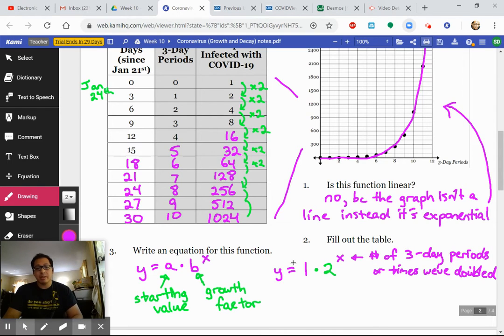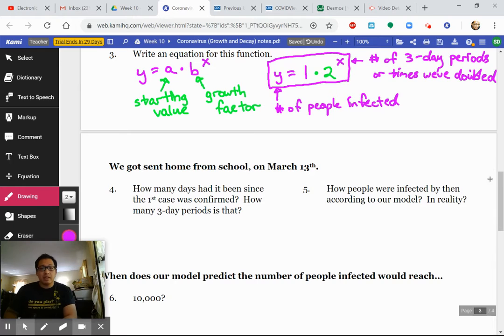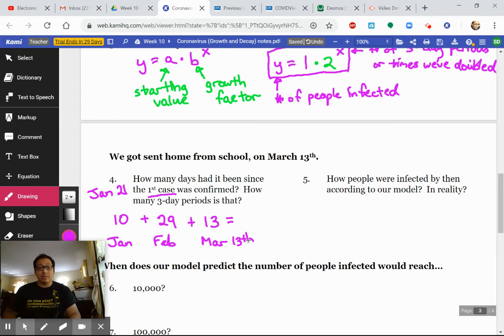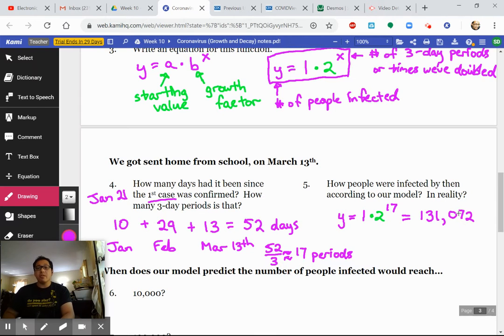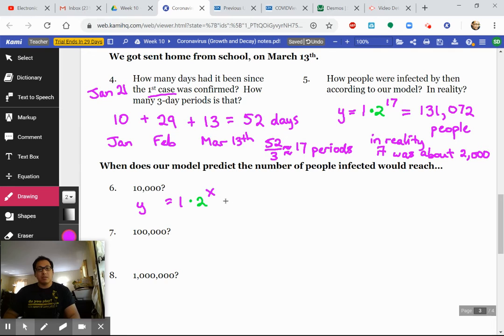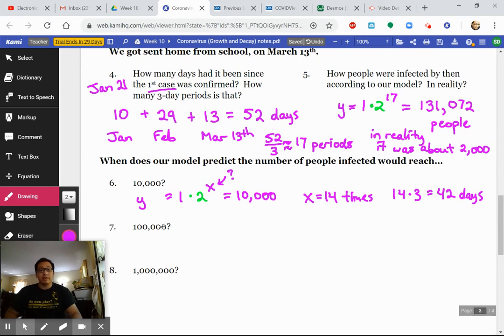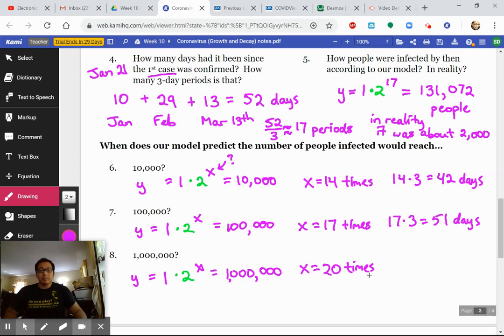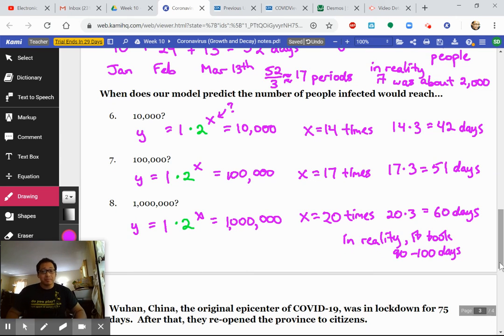Coronavirus (and its Growth) part 2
This is part 2 of my final distance learning video for Algebra 1.  In this video, I relate the concepts of exponential functions to data about the current COVID-19 pandemic.